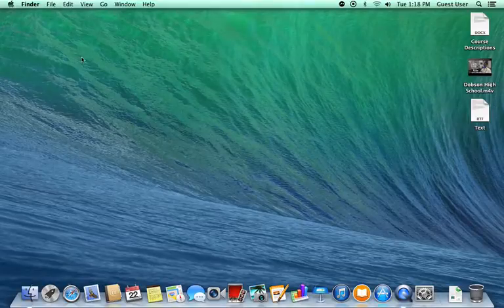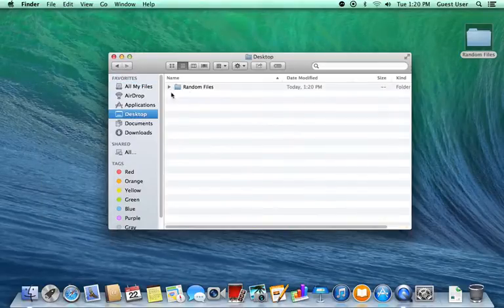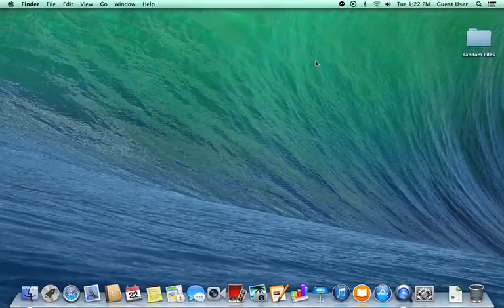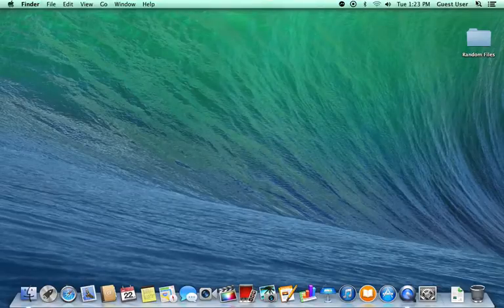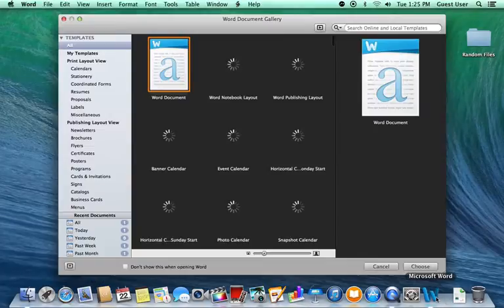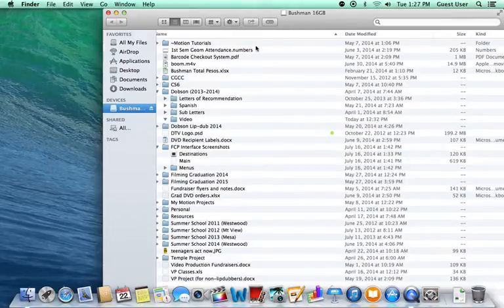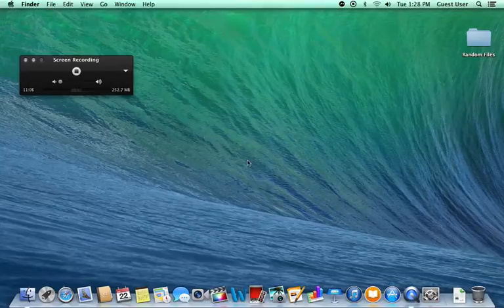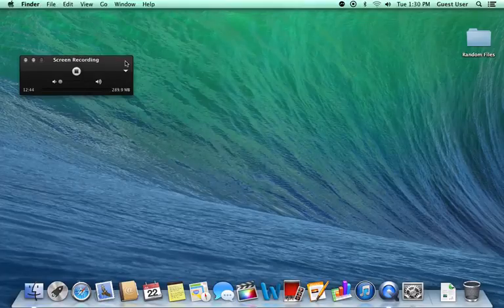Finder and MacOS